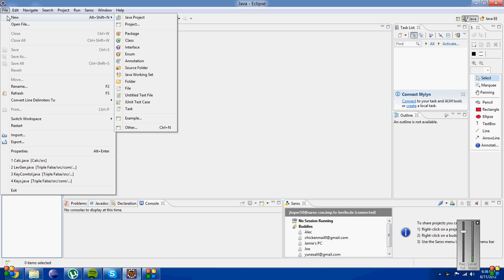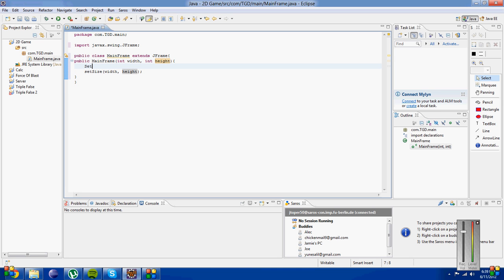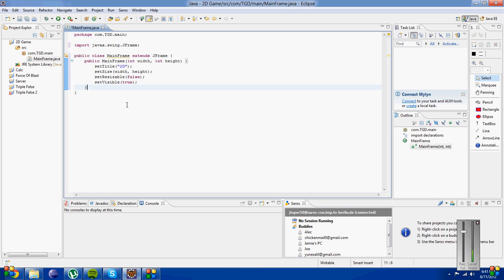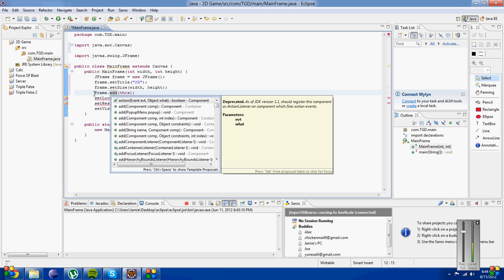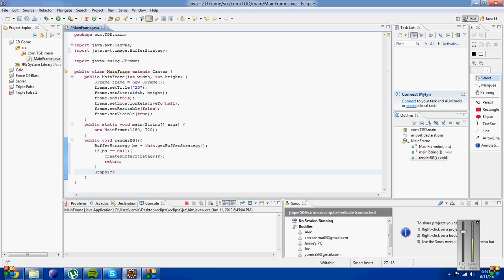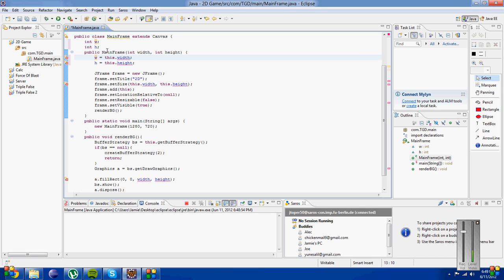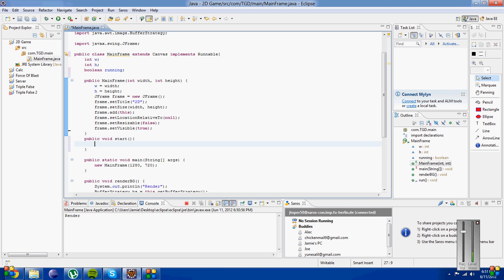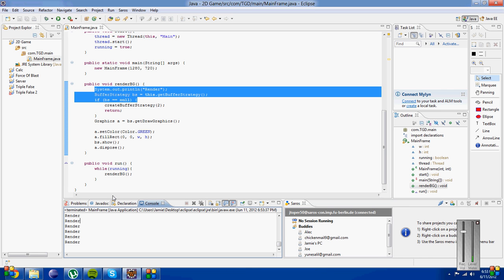Java 2D Game Development Episode 1 :: The Frame and Background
In this episode, we create the frame and the background. Next episode is a character and user input!